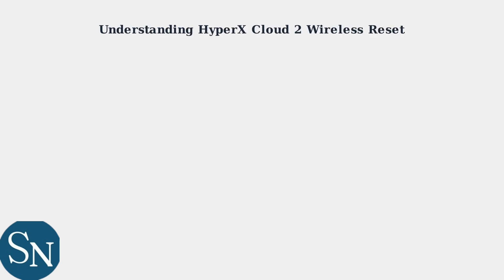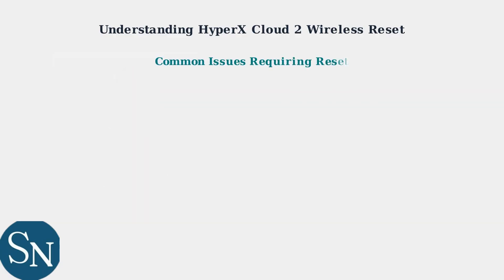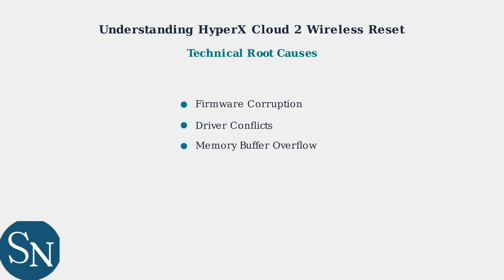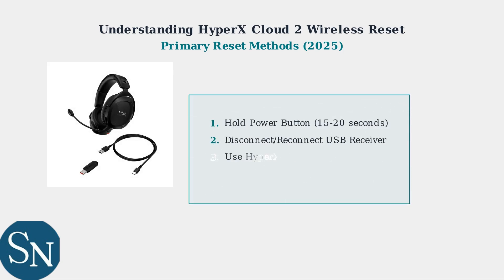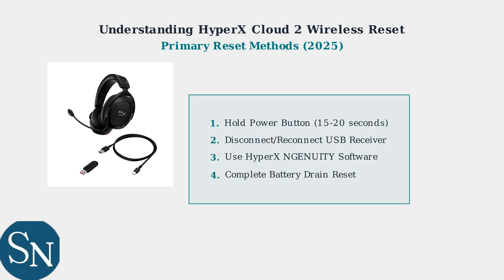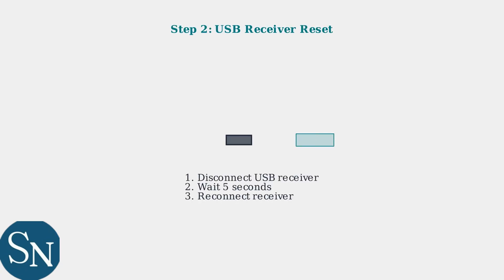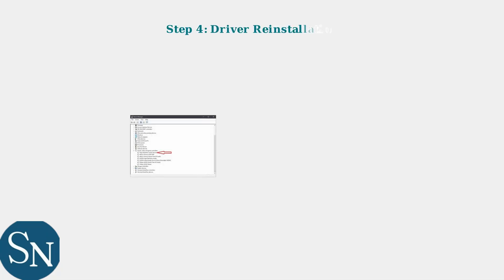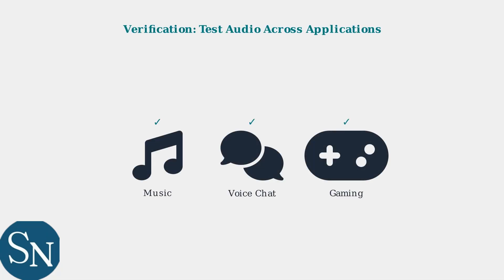How To Factory Reset HyperX Cloud 3 Wireless – Headset Reset & Troubleshooting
Factory reset your HyperX Cloud 3 Wireless headset by turning it off, holding the power button for 10 seconds until the LED flashes, and reconnecting to fix audio or connectivity issues.